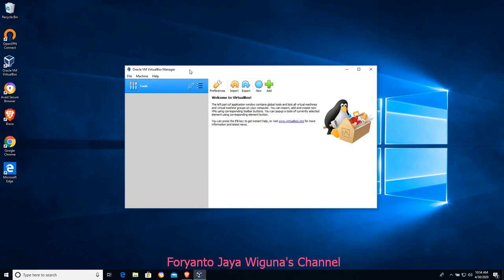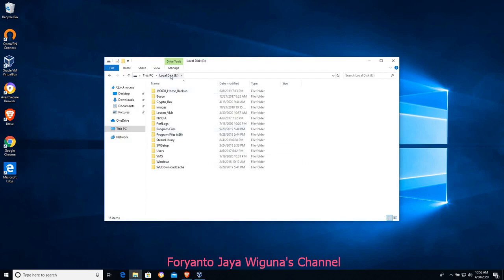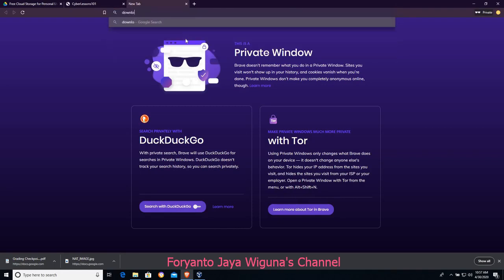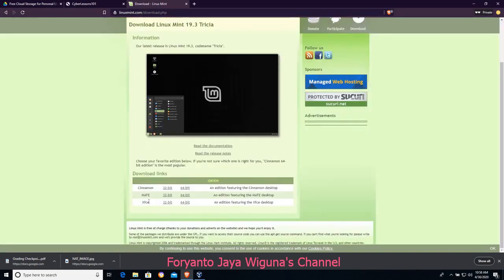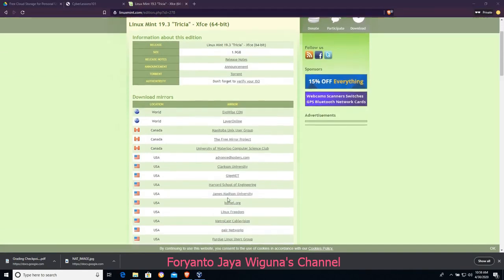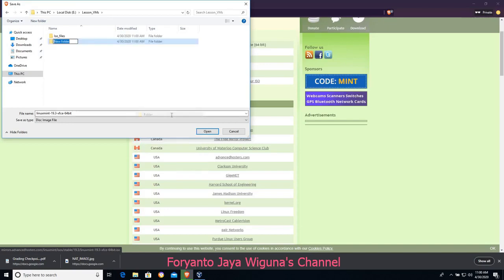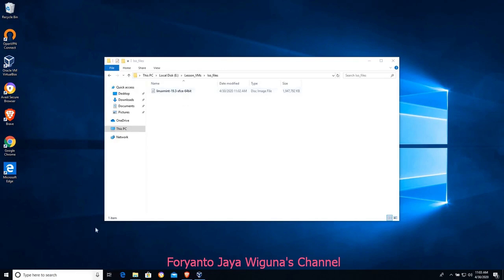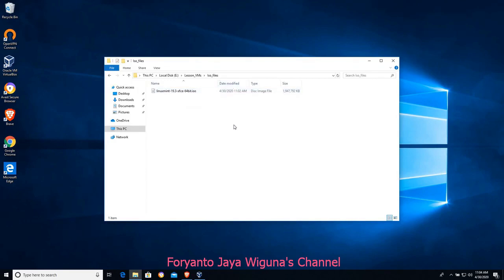Introduction To Virtualization and Linux Installation - Part 1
In Part 1, we prepare to boot Linux Mint in VirtualBox using
an .iso file. These lesson are designed for beginners and would work well
in a middle school or high school technology class.

Enjoy this video and Cheers!